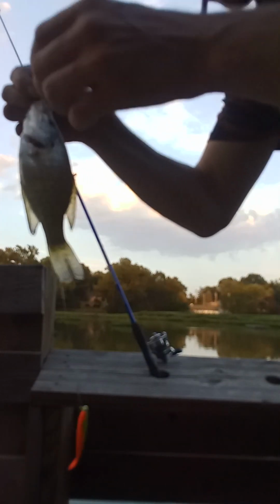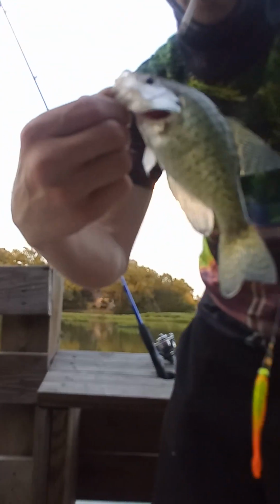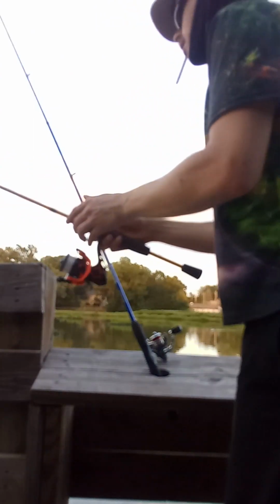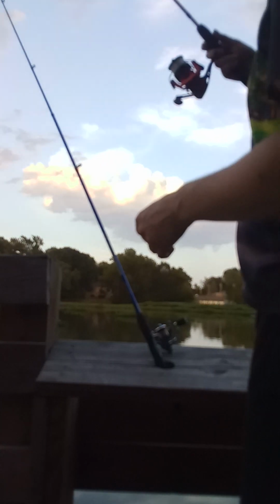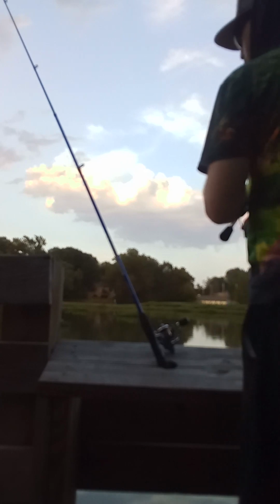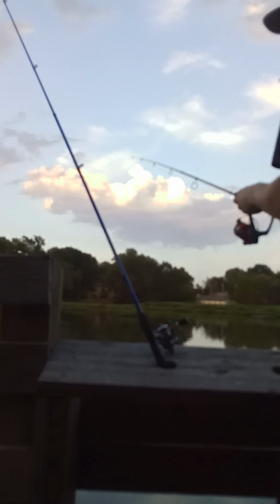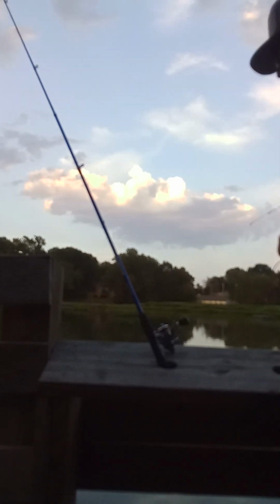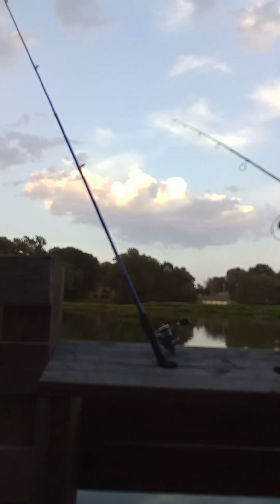fishing with GULP MINNOWS and catching crappie!